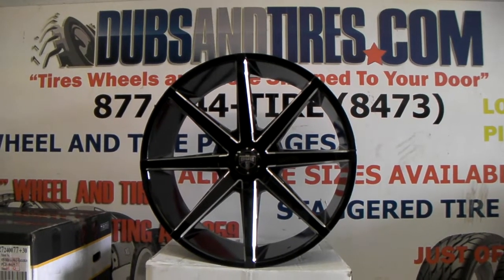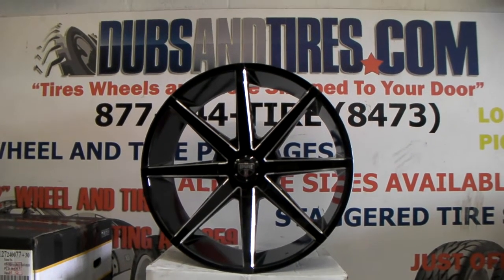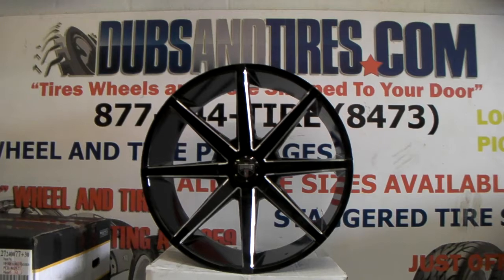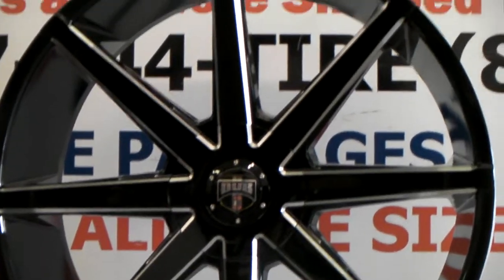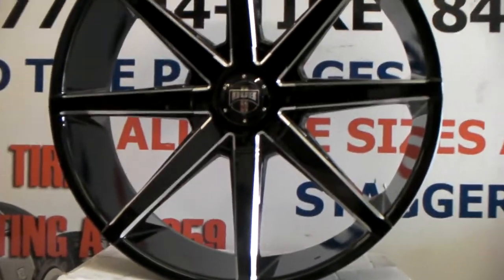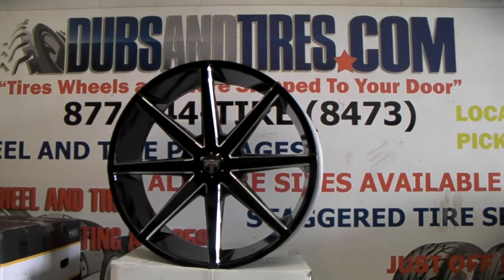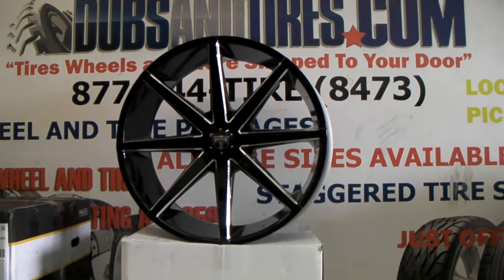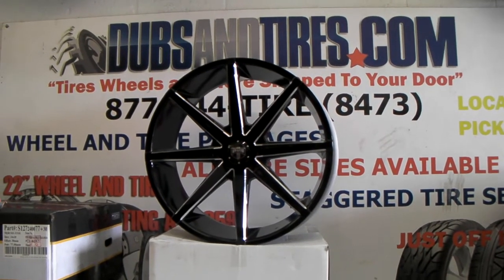877-544-8473 24" Inch DUB Push S109 Black Milled Rims Concave Truck Wheels Free Shipping